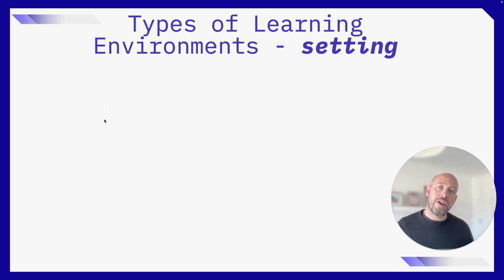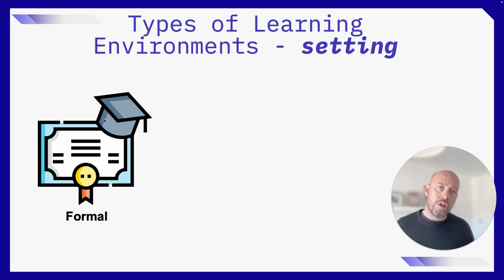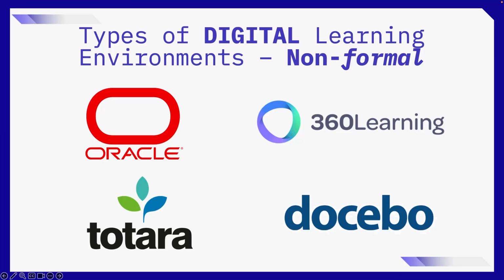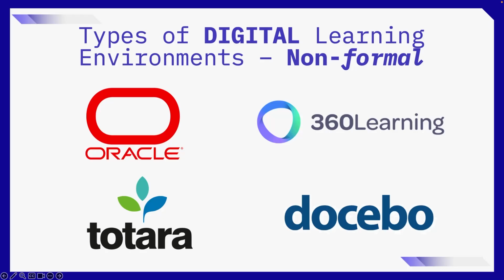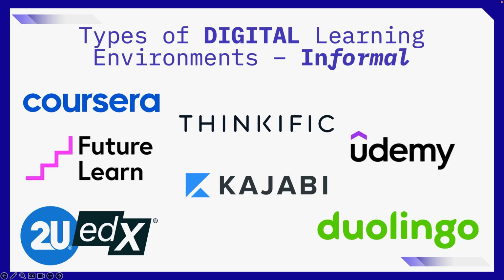Intro to Digital Learning Environments | Micro Lecture